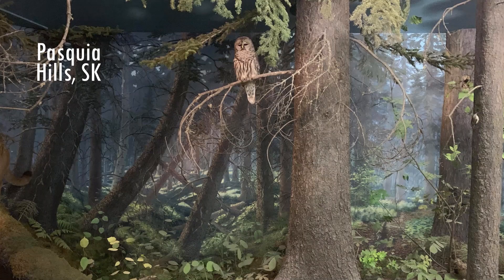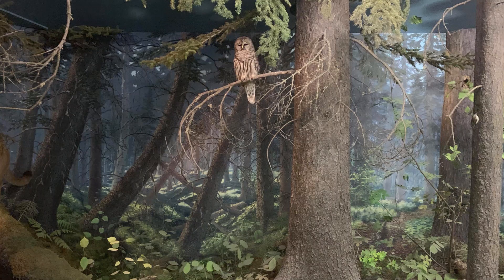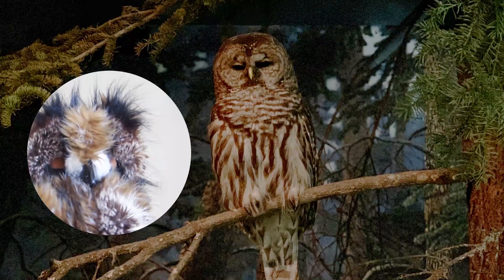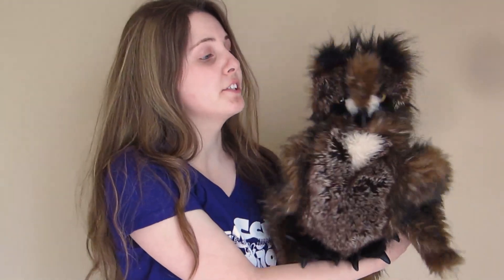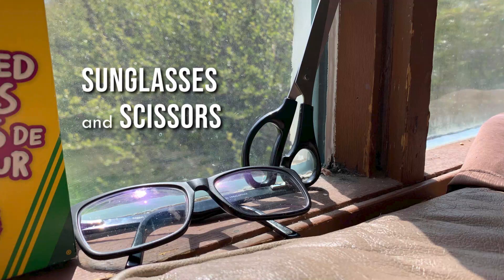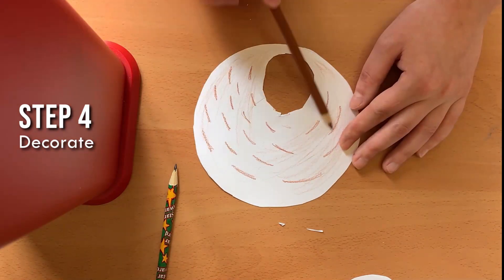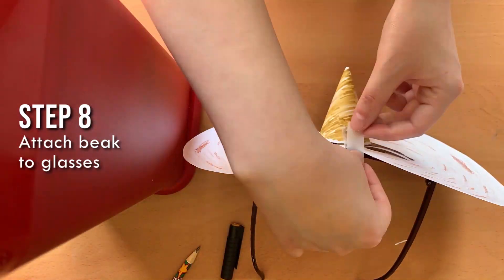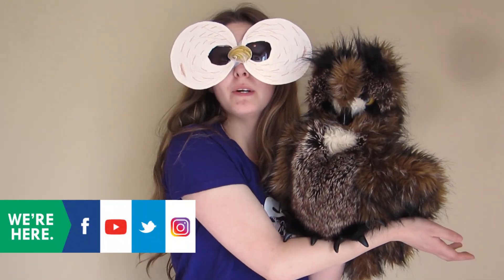Creature Feature: Barred Owl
Bubs the great horned owl meets the barred owl from the "Scary Woods" diorama at the Royal Saskatchewan Museum. Bubs thought that owls are nocturnal, but with Kaylee's help learns that some owls, including the barred owl, are crepuscular. Find out what the word means, and make your very own owl mask with Kaylee. (Watch carefully and you'll see that Kaylee has a feline helper who is curious about owls too!)